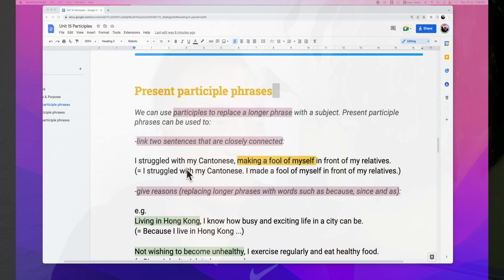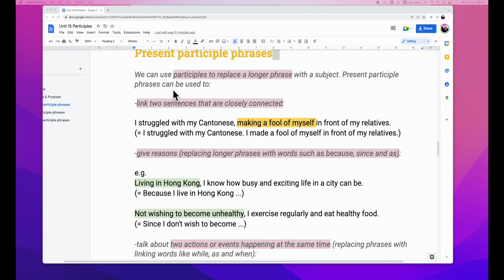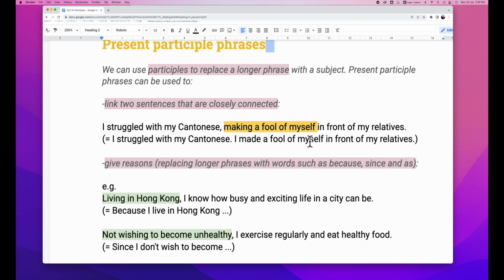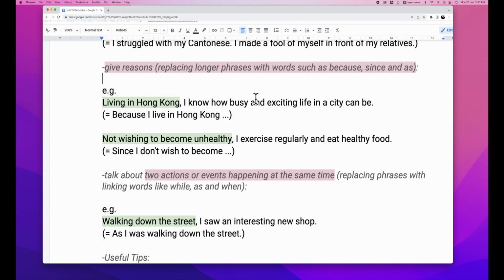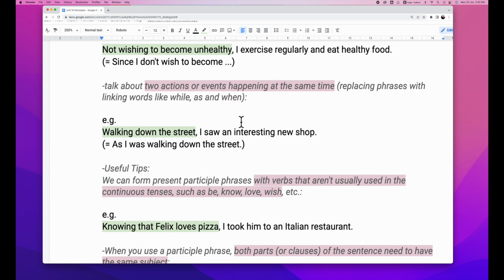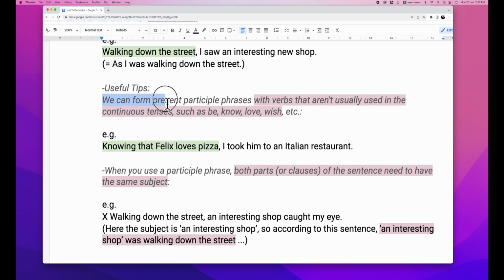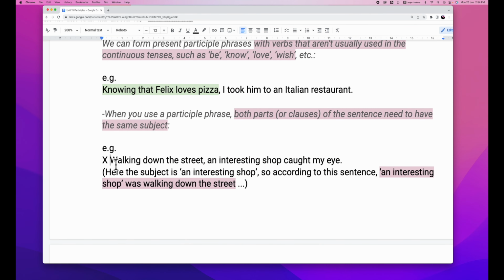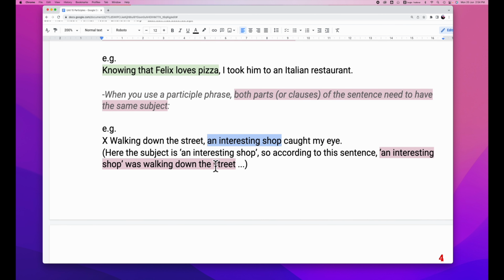Participles Made Easy - Part 2 Present Participle Phrases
Participles or participial phrases could advance your sentence if you know the right way. This series of videos could help you do the job. Also, we will list some exam tips too.